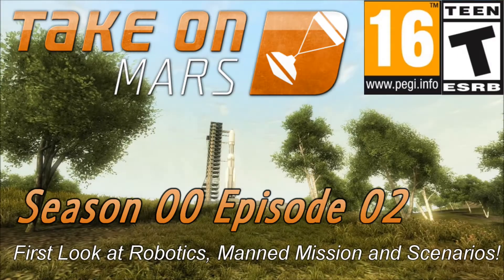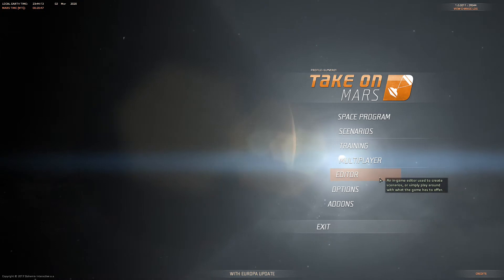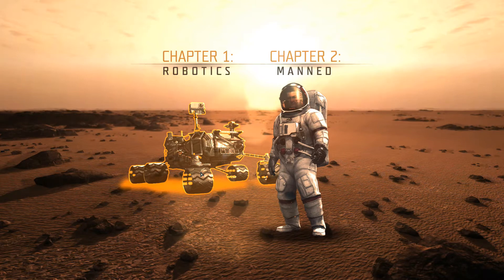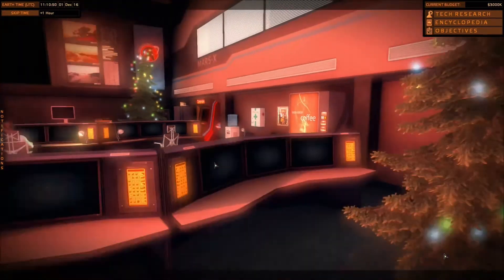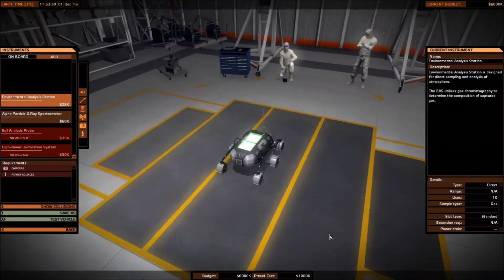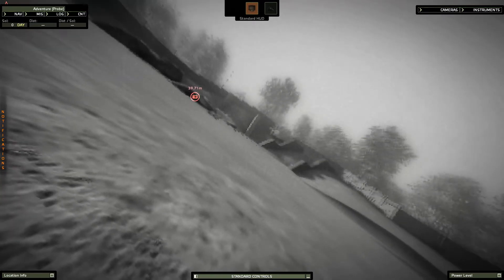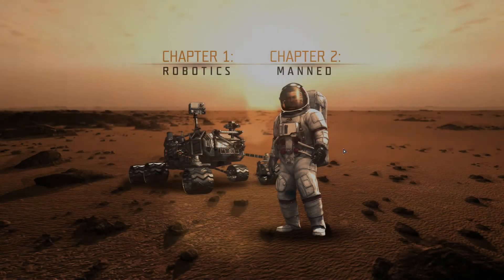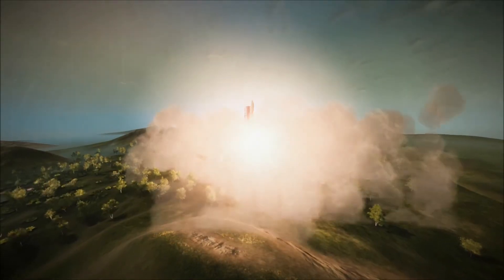Take on Mars (Season 01 Episode 02) First look at Robotics, Manned Mission and Scenarios!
Welcome to Take on Mars. Today we will be having a look at what the game has to offer. (To be honest I should have gone with my gut on the starting option) Today we will be going through a portion of the robotics missions, the manned missions and 1 of the scenarios. I love the graphics but the gameplay of those first 3 not so much and you’ll see why.

New Intro and Outro:

Intro - Version 1.0
Backgrounds used: lXFiNG and 4amLd3
Editing Software: PowerDirector 17 Ultimate